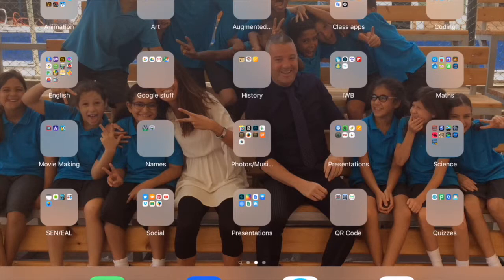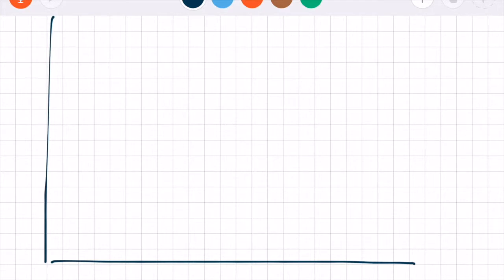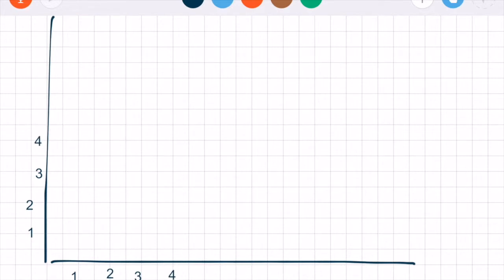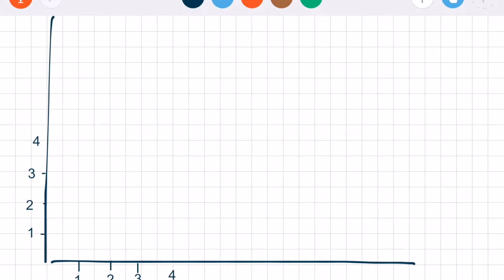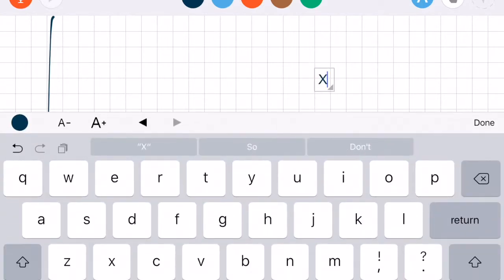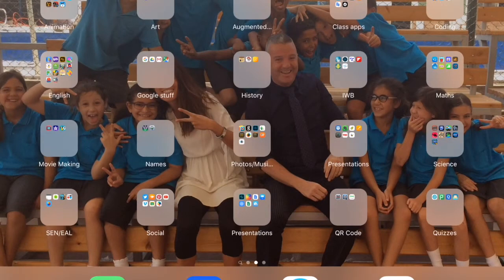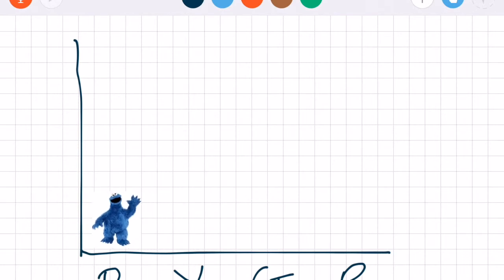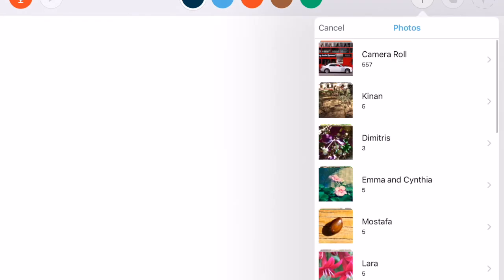Educreations Tutorial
Using Educreations for Maths and English - a basic intro.